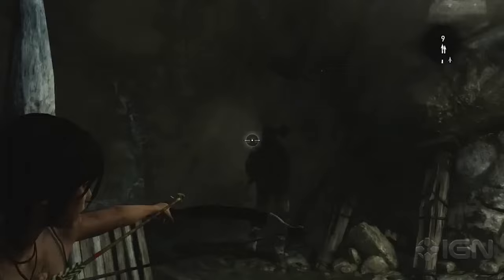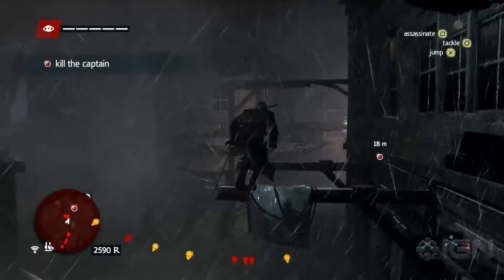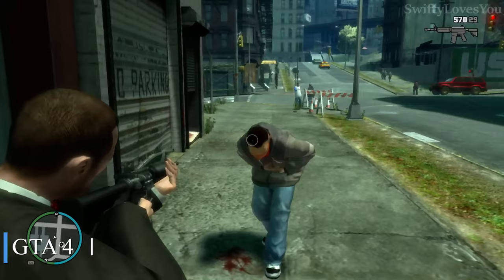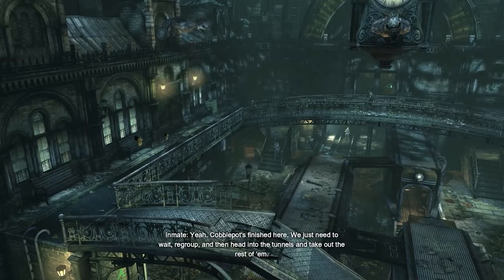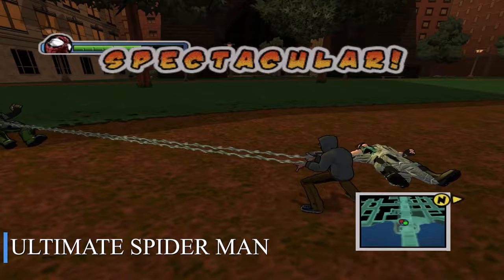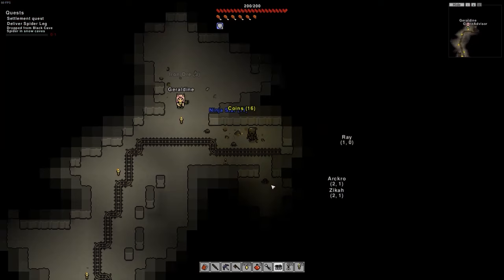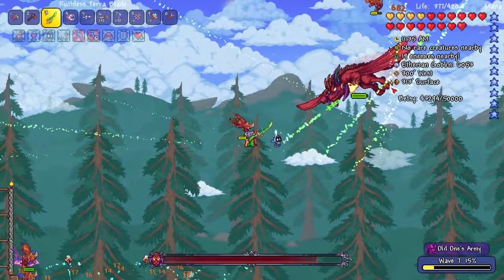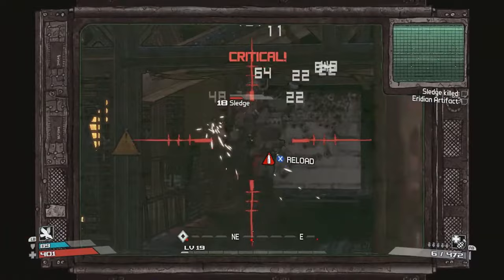Top 15 Best Open World Games for Low End PC (Im hooked on the 8th)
🌍 Searching for incredible open-world games for your low-end PC? Look no further! In this video, we've compiled the top 15 best open-world games that run smoothly on low-performance PCs. From epic adventures to vibrant worlds, these games will blow you away!

Check it out now and dive into these immersive experiences! Don't let your limited hardware stop you from exploring these amazing open universes. Watch until the end to discover all the options and pick your next favorite game!